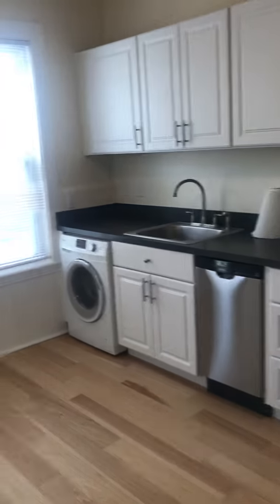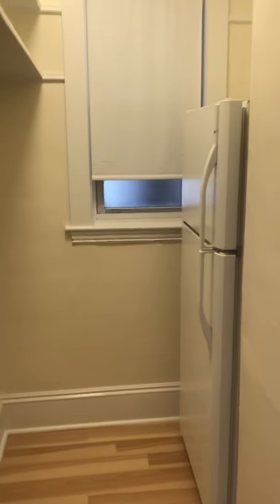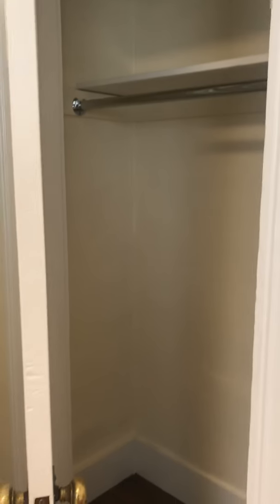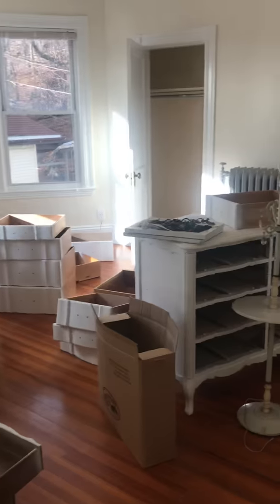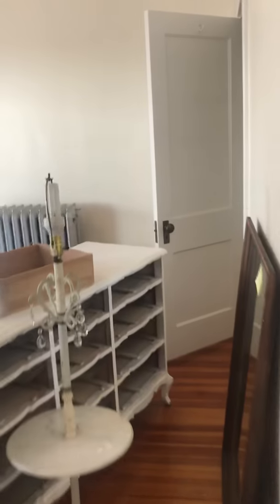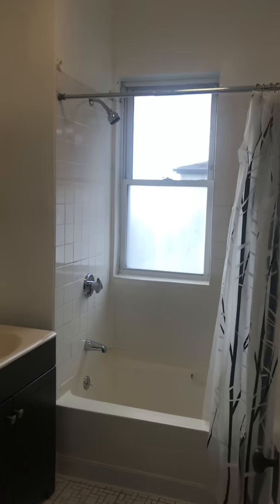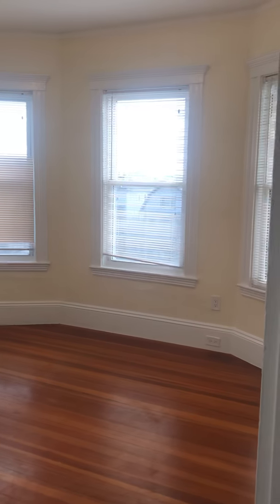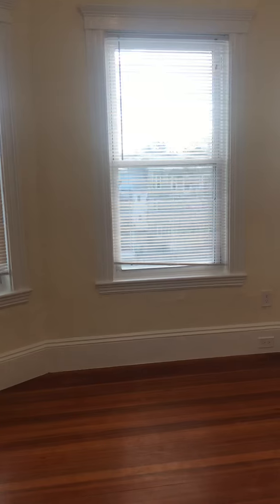183 Fellsway West, Medford